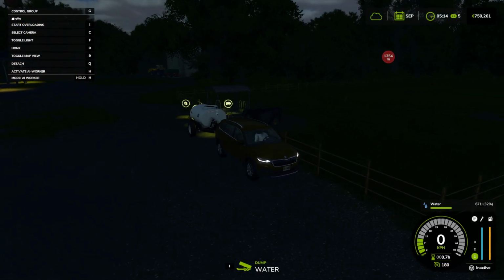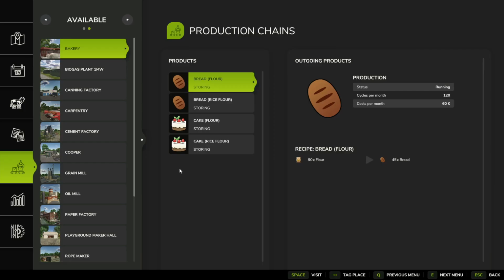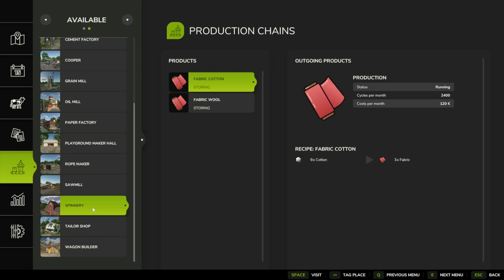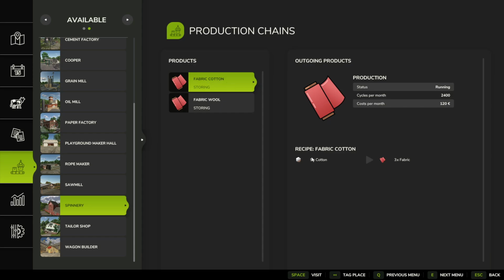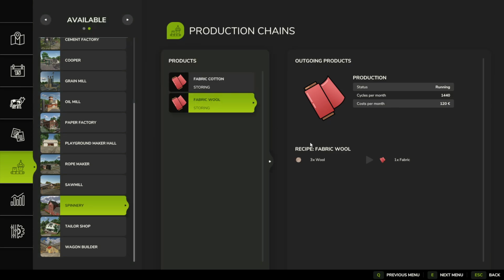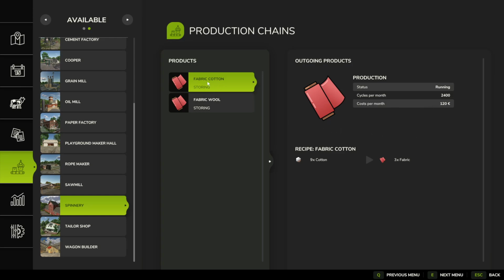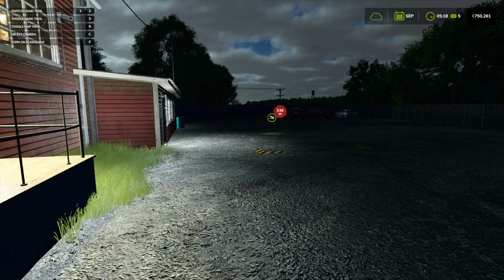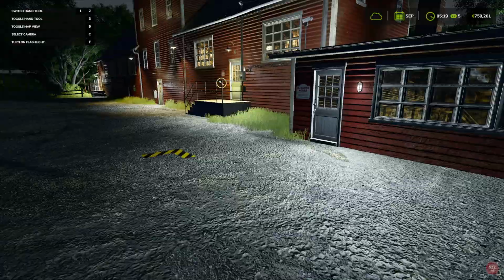Farming Simulator 25: How to Make Fabric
Fabric production can be profitable in Farming Simulator 25. This tutorial covers how to make fabric in Farming Simulator 25, from gathering resources to the manufacturing process. Add fabric to your product lineup and increase your farm’s profits with this guide.